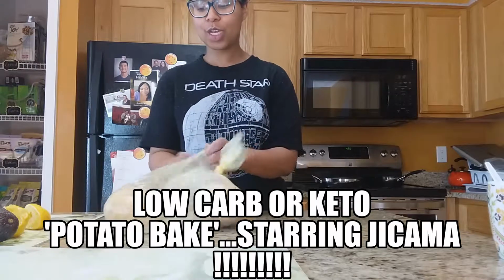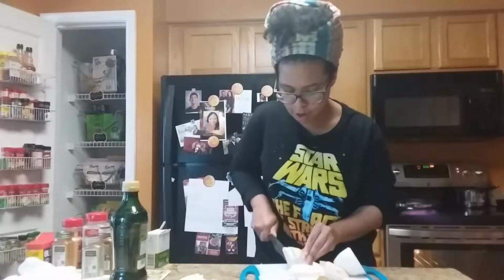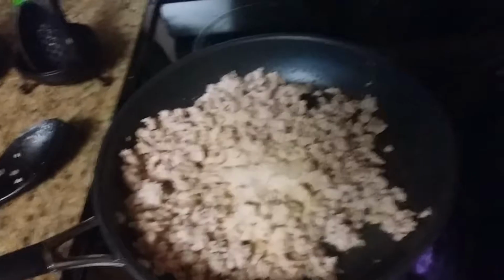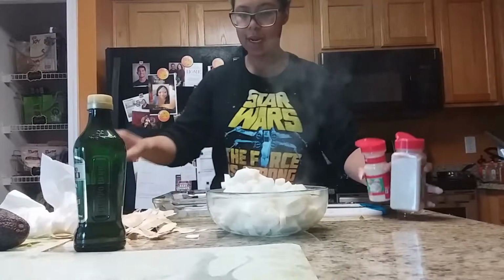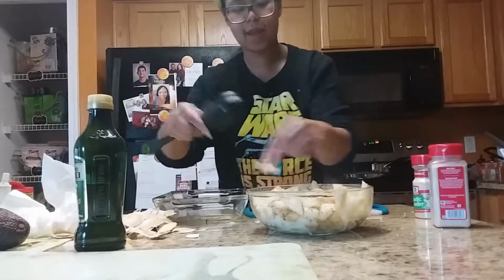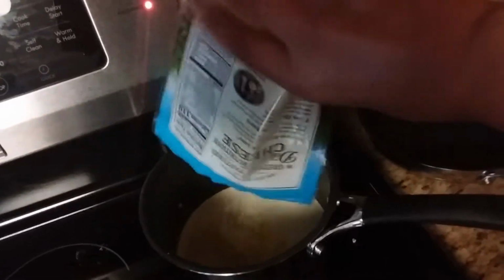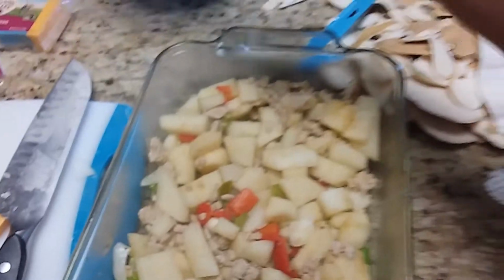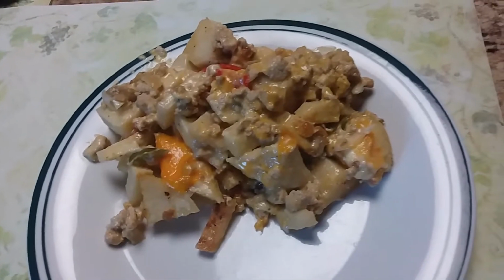Low Carb or Keto 'Potato' Bake (JICAMA)| Simple Keto Recipe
Mindshifters!

Jicama! Jicama! Read all about it!  Well, my fellow Mindshifters I finally found my beloved Jicama :-) So, today, we're going to make a quick and easy 'Potato' Bake using Jicama.  Jicama is a Mexican root vegetable and most Low Carbers and Keto Lifers use it in place of potatoes.

Instructions:
1. Clean, peel, and slice (or dice) jicama.
2. Boil jicama until nice and tender (soft but not too soft)
3. Brown ground turkey (or your choice of protein)
4. Add your choice of veggies in ground protein pan
5. Mix ground protein, veggies together and layer into a deep dish baking pan

Cheese Mix Ingredients
1. Generous amount of Heavy Whipping Cream
2. Generous amount of cheese(s)
3. Add your seasonings

Pour cheese mixture between each layer of veggie/ground protein mix
Add shredded cheese to top of casserole
Bake at 350 degrees for 15-40 minutes